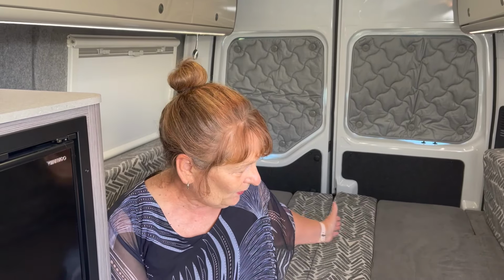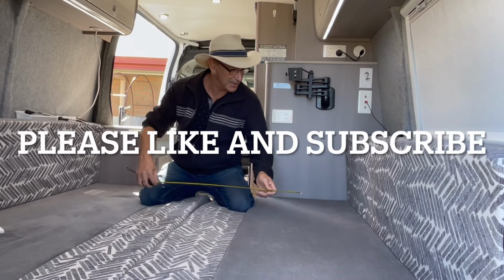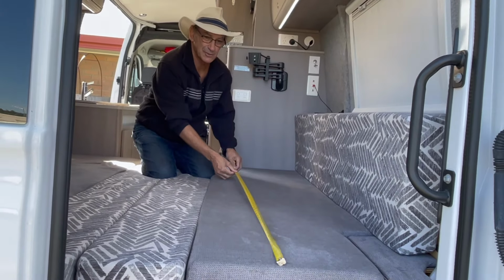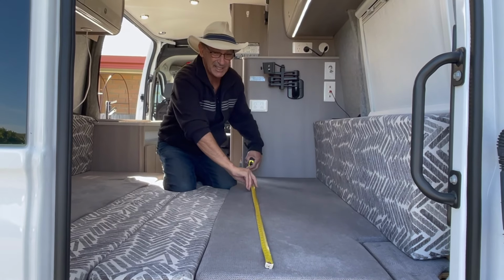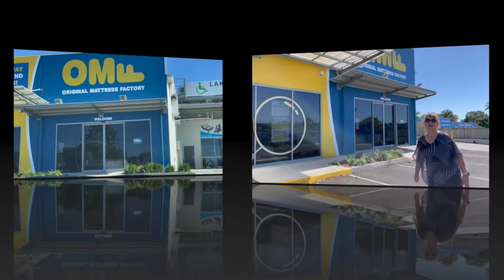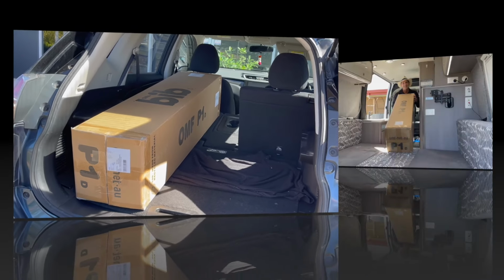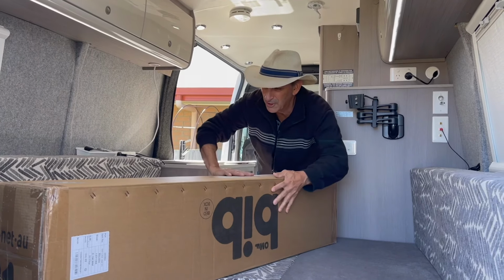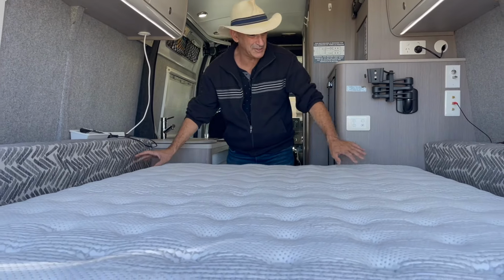Discover the Upgrade in our Jayco RM 19 Campervan.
As we're starting to travel more, and for longer, we found that something had to change to make our travels more enjoyable.